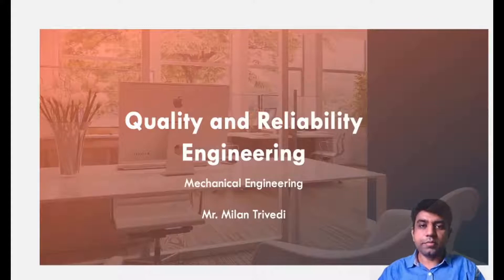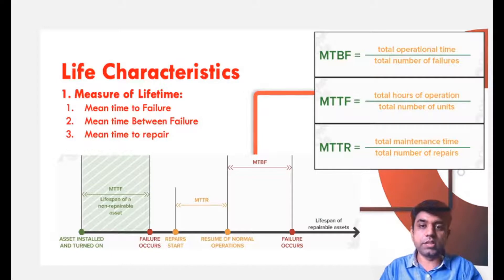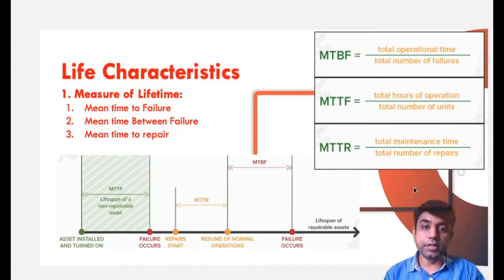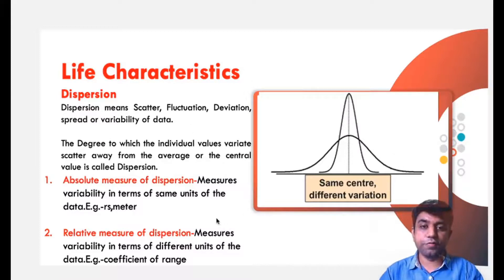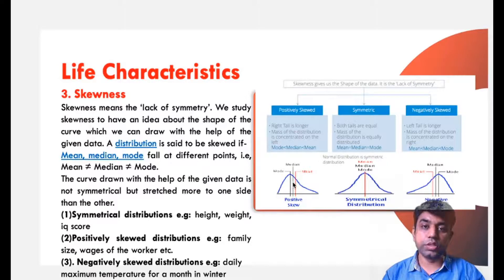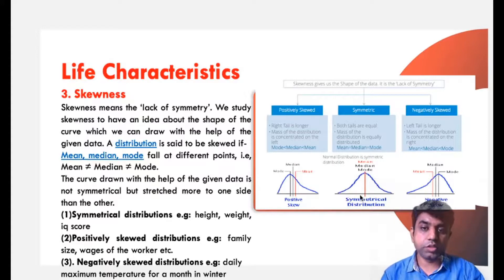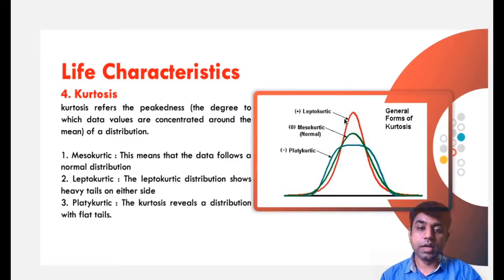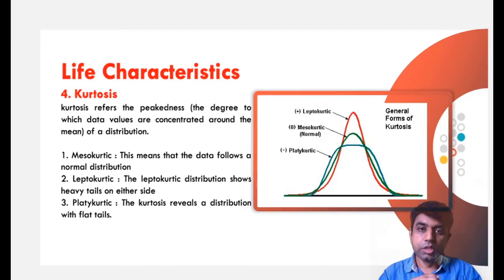L 25 Measure and Dispersion,Skewness and Kurtosis I Quality and Reliability Engineering I Mechanical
Measure and Dispersion of Lifetime,
Skewness and Kurtosis